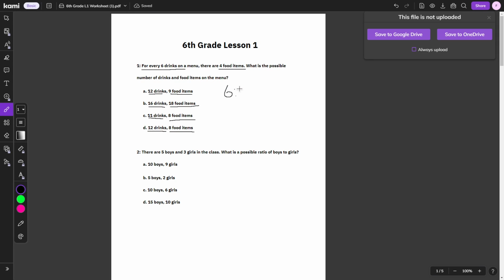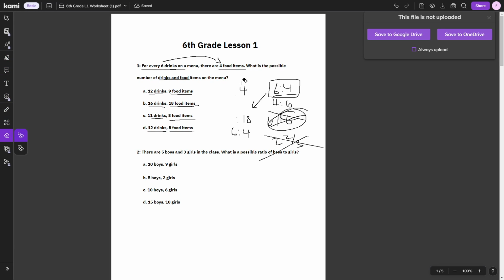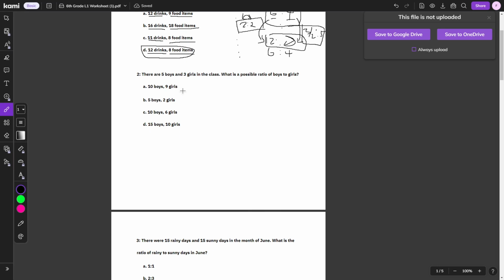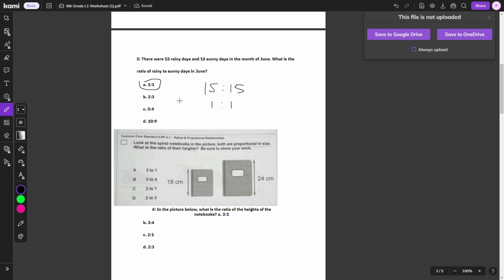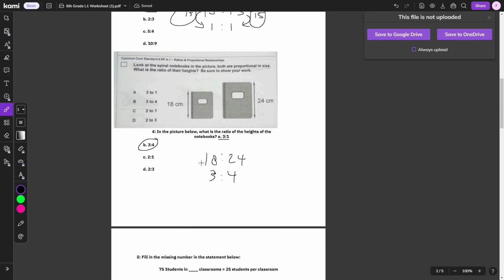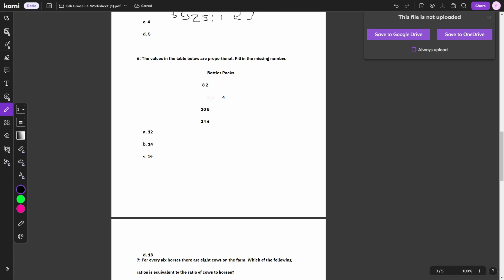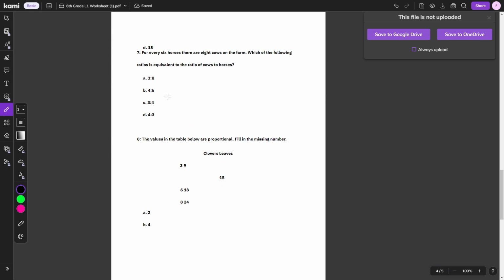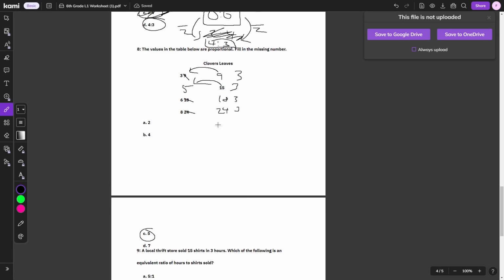G6L1 EUGENE KWON